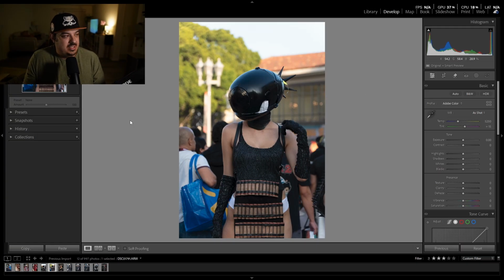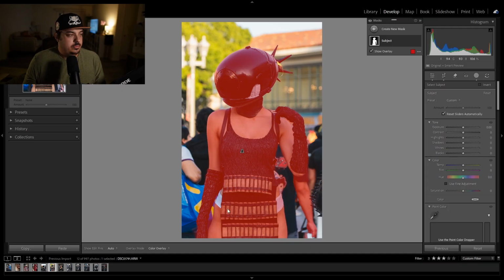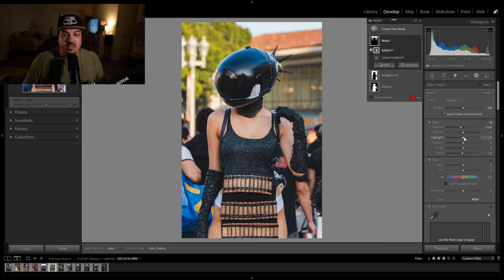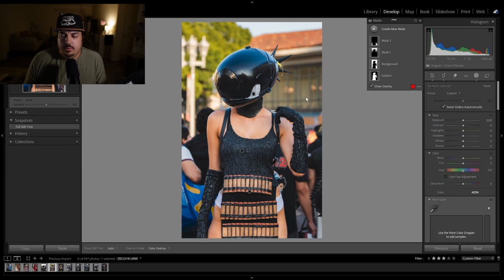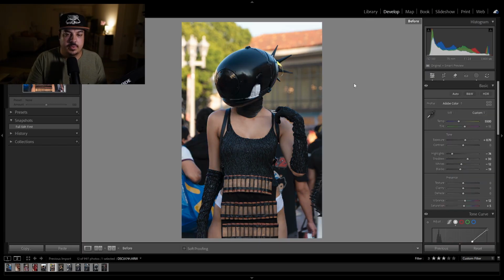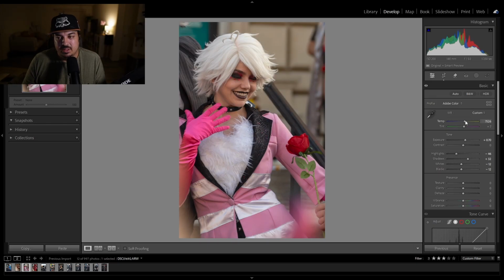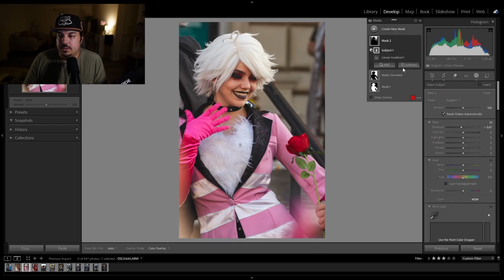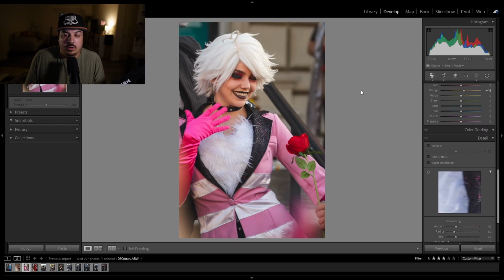HOW I EDIT COSPLAY PHOTOS!!! Convention Photo Lightroom Classic Editing - Anime Pasadena 2025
Just a quick walkthrough of how I edit my cosplay/convention photos in Lightroom Classic.

HOW I EDIT CONVENTION PHOTOS!!! Cosplay Lightroom Editing - Anime Pasadena 2025

Shot on:
Sony ZV-E10
Tamron 17-70mm
Sigma 16mm